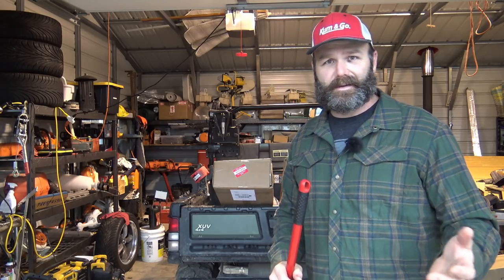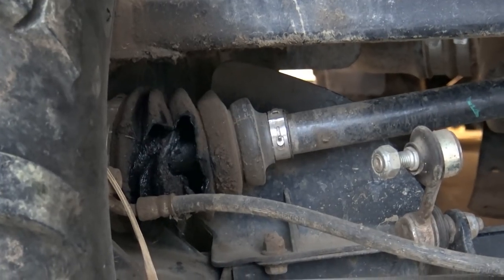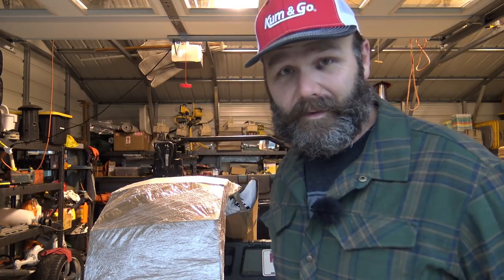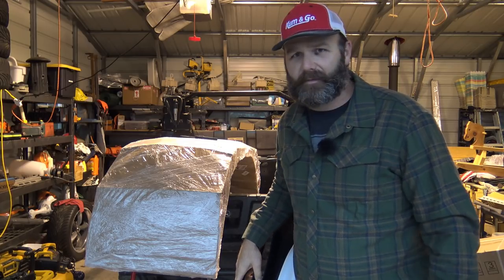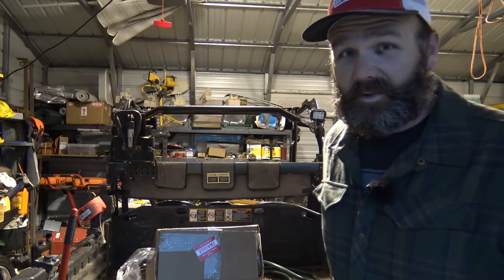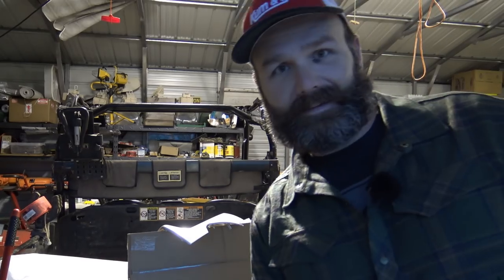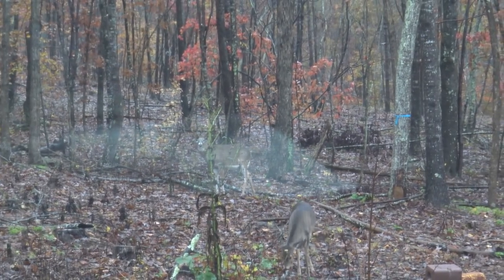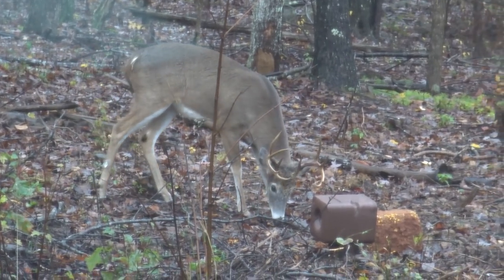THE LAST SHELF YOU'LL EVER BUY FOR YOUR SHOP/GARAGE..Unboxing Tools and car parts..Whitetail buck!!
Today's VLog has us in the garage unboxing car parts for my wife's truck (hit a deer) we'll talk about garage shelving that's ultra tough, knives and I'll show ya a nice buck outside my office window! Come on lets have some fun in the shop!

Venzo 25 n/M Torque Wrench